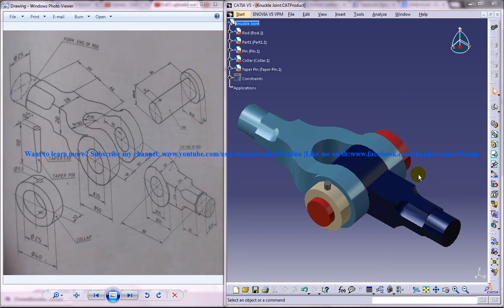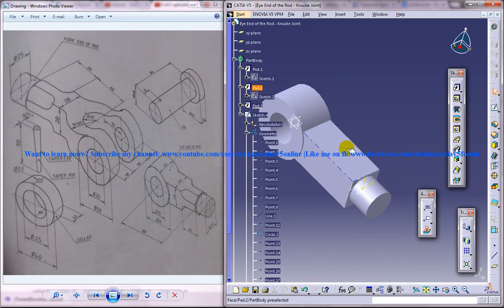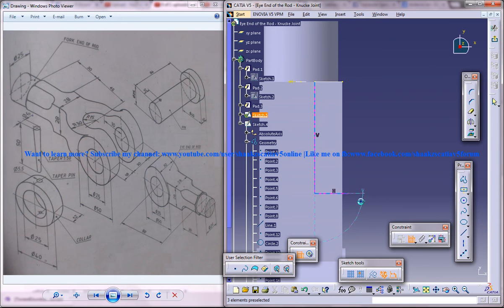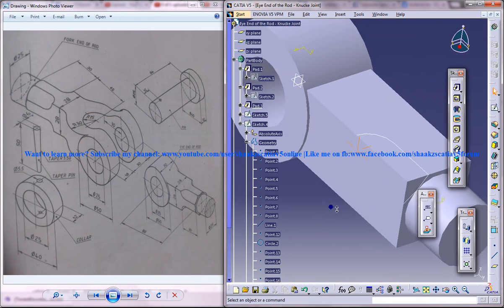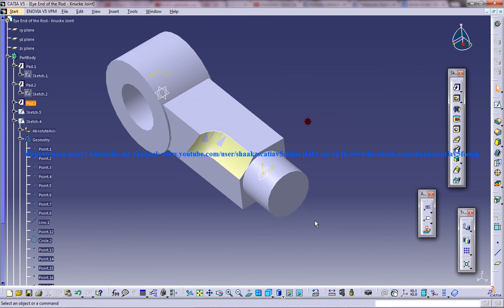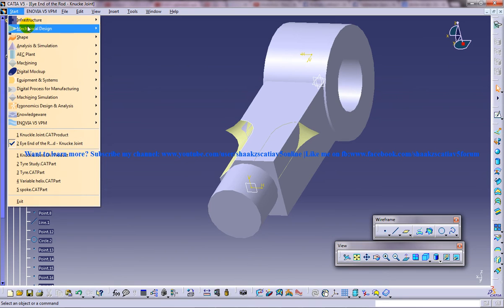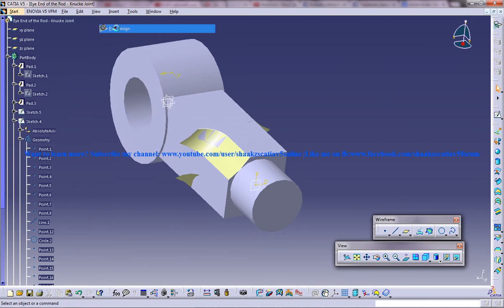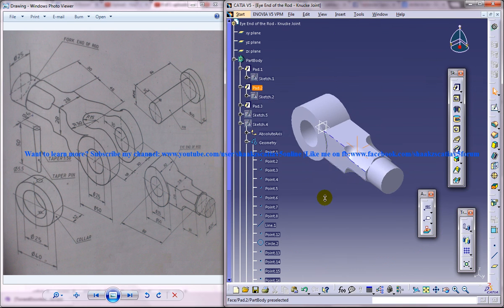Catia V5 Tutorial|Product Engineering Design|How to Create Knuckle Joint(Easy Steps Beginners)|P4